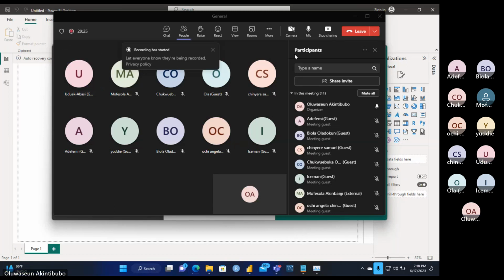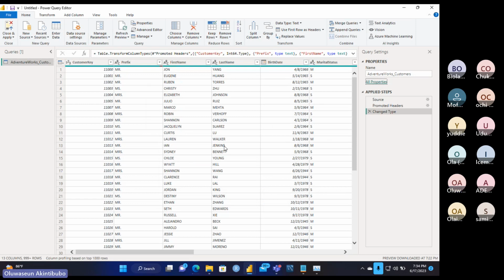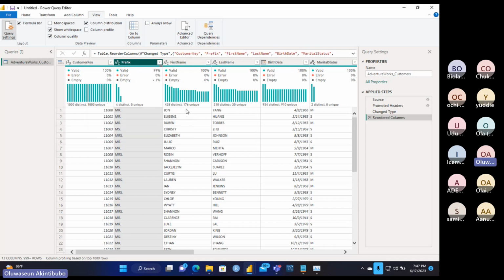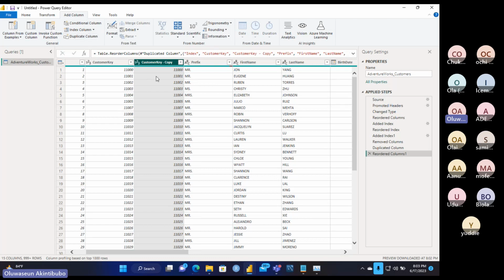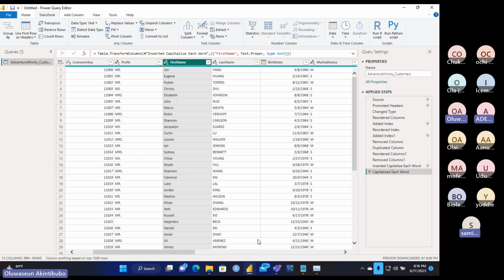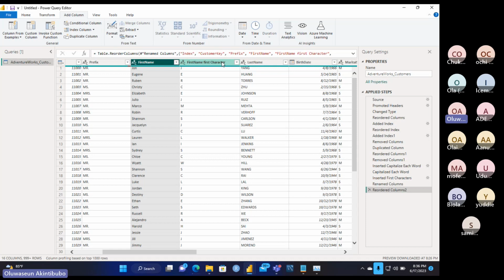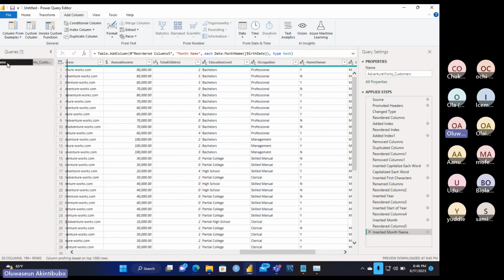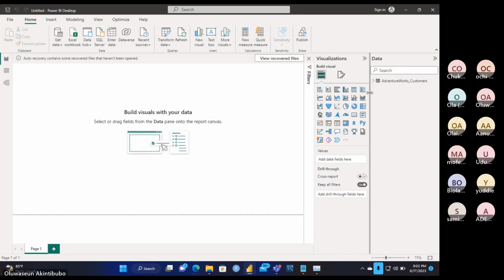Power BI Class 2